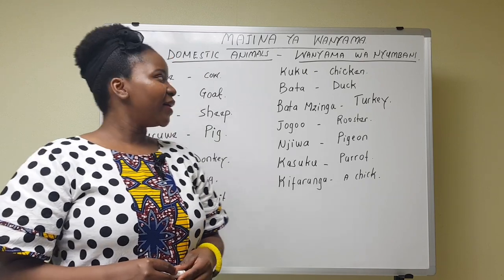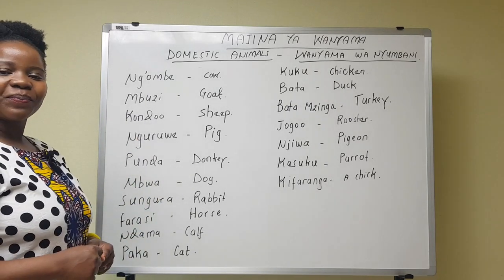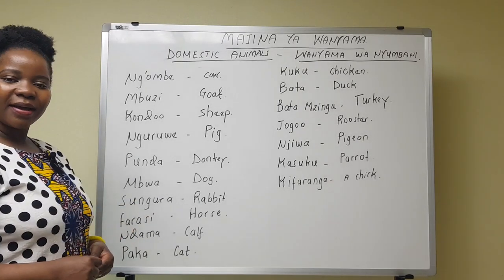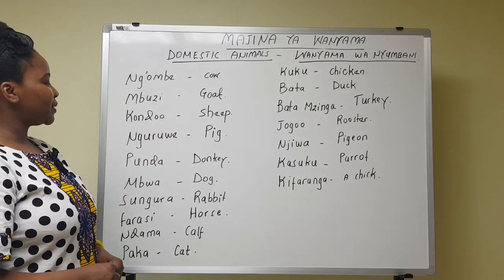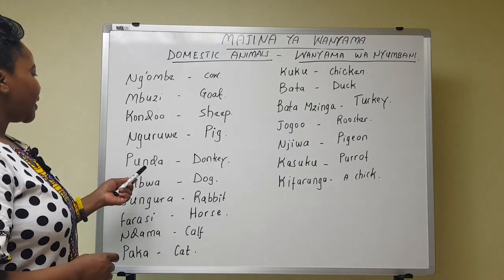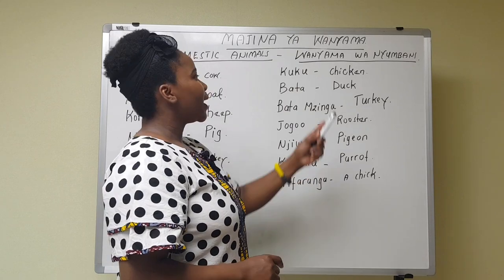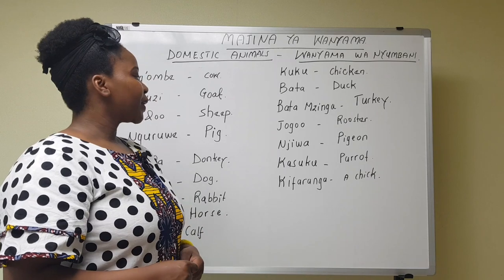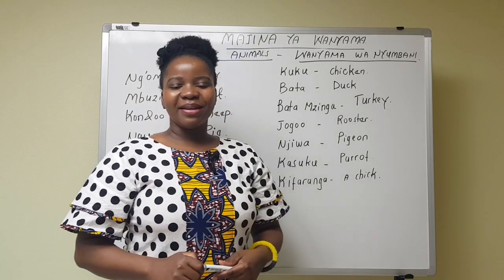SWAHILI NAMES OF DOMESTIC ANIMALS....LESSON NO.13